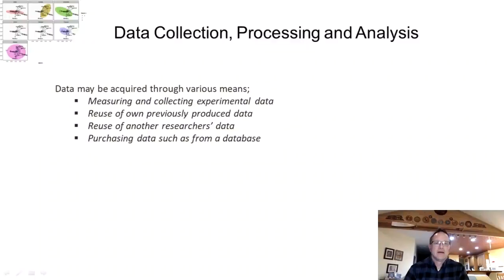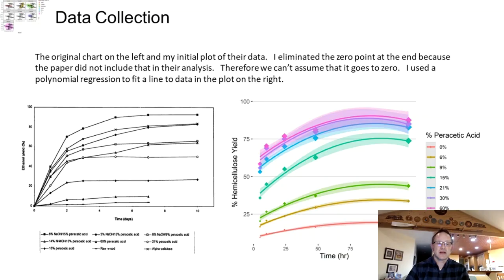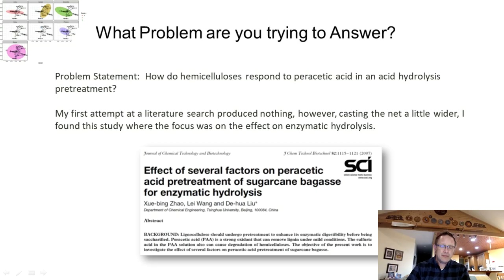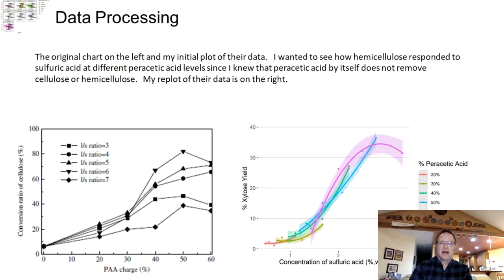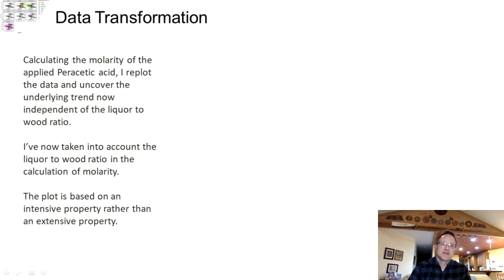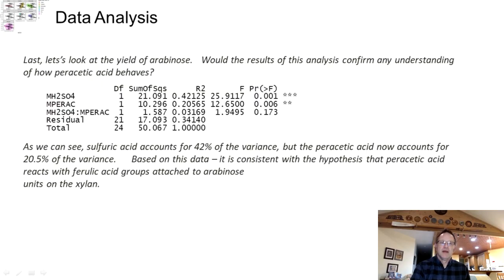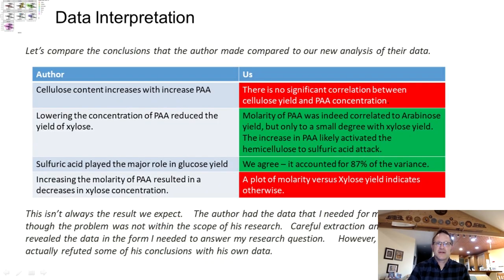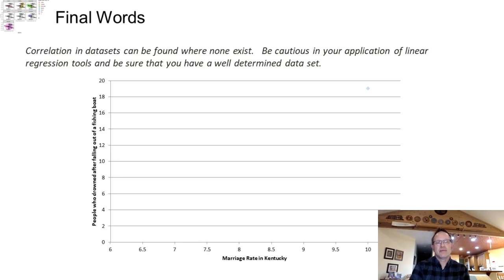Data Mining from Literature Reviews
Lecture on how to mine published research papers for data that you need for your own work with an emphasis on data treatment.